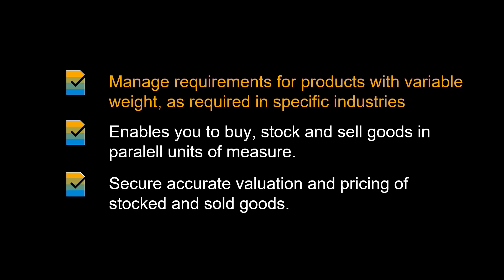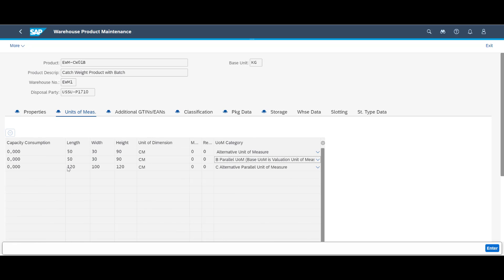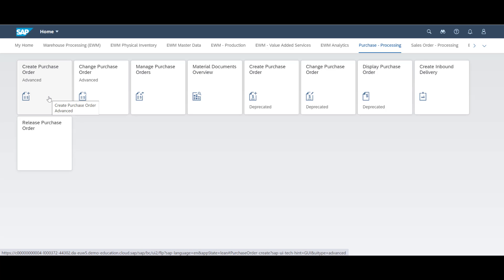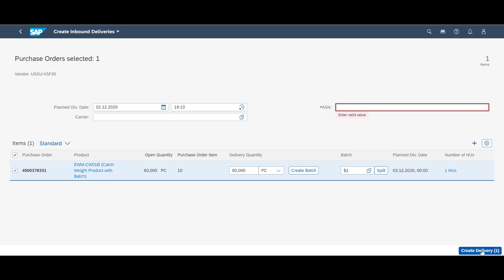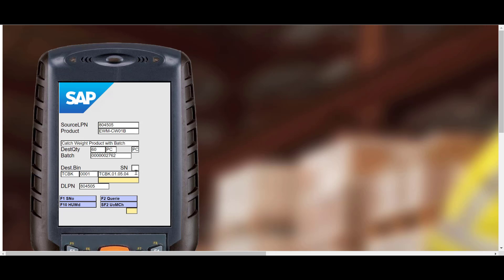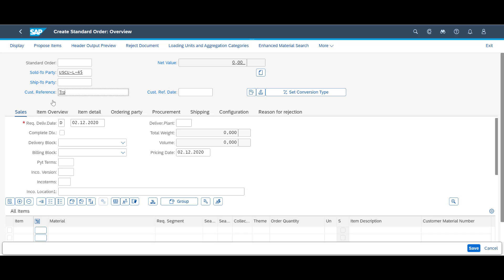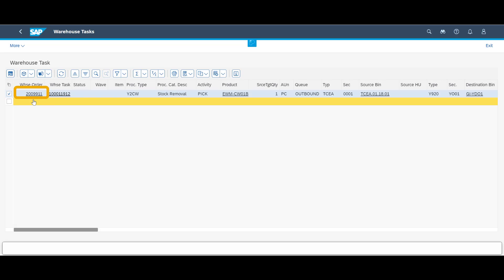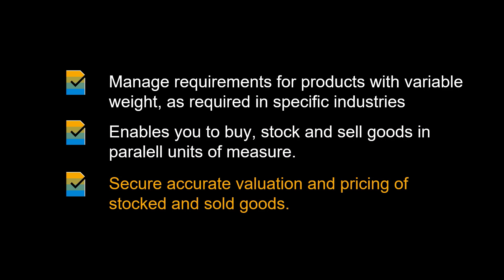SAP S/4HANA Extended Warehouse Management - Catch Weight Management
In this video, we will look at how we can utilize Catch Weight Management functionality in S4HANA Extended Warehouse Management. A catch weight item is an item stocked in one unit, such as pieces, but valued and priced in a weight unit,  such as kilograms.

First, it helps you manage requirements for products with variable weight, as required in specific industries. It does so, by enabling you to buy, stock and sell products in parallel units of measure.
Finally, it secures accurate valuation and pricing of stocked and sold goods.

0:00 Introduction
0:28 Benefits
0:50 Keywords
2:28 Scenario/Demo
8:19 Available in
8:32 Recap of Benefits